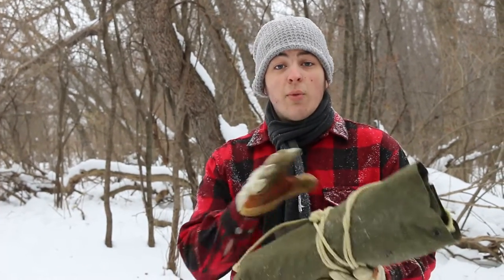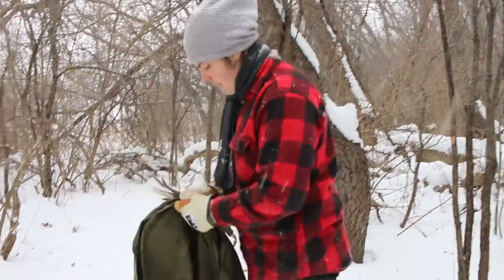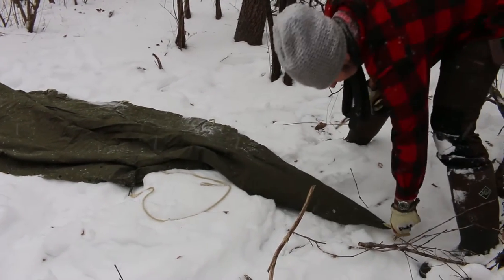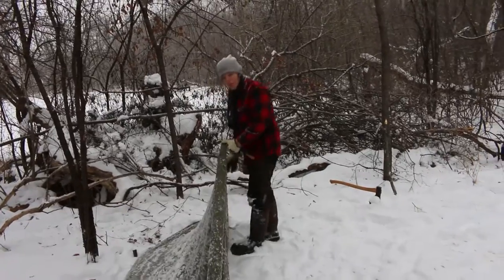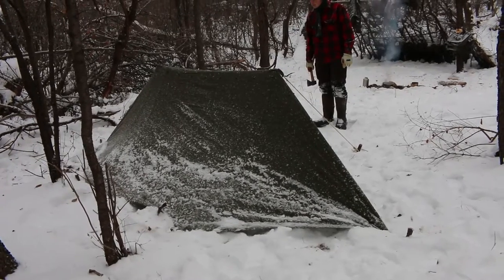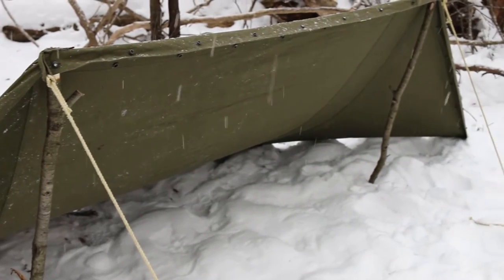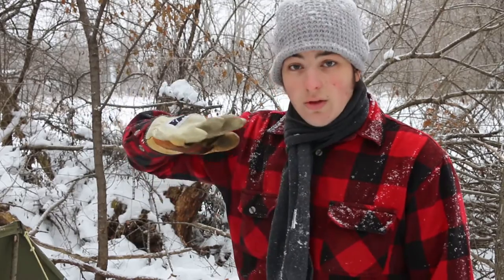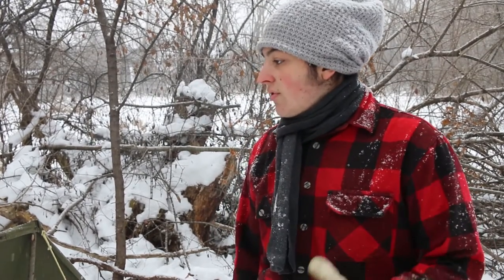WW2 Pup Tent Lean-To Shelter - Bushcraft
Today we go over a favorite shelter set up of ours, the pup tent lean-to.

Bushcraft is the art of using materials found in the wild to survive and thrive. It's a craft that encompasses making fires, shelters, and tools out of the raw ingredients nature has to offer, and here in the American Wilderness, we'll do all we can to help you master this ancient set of skills.